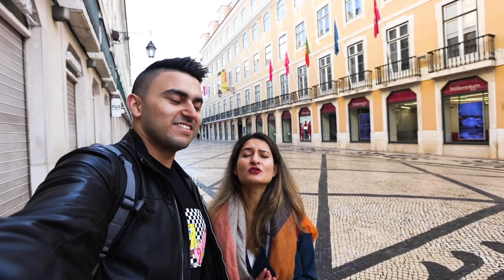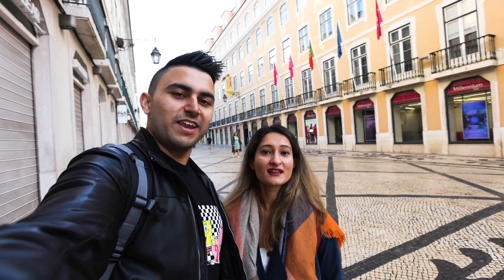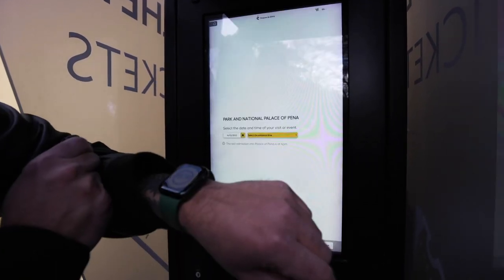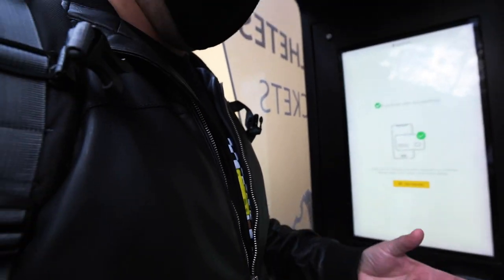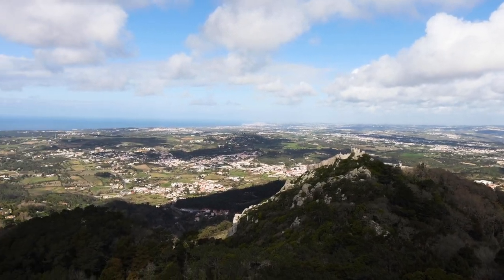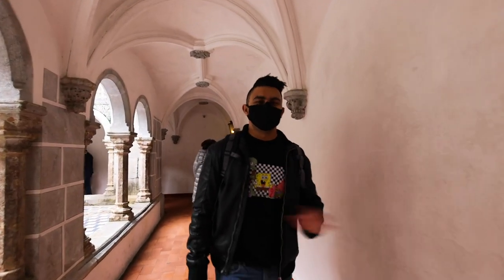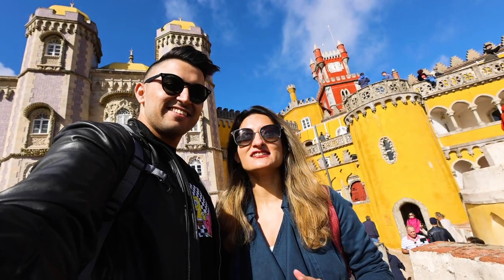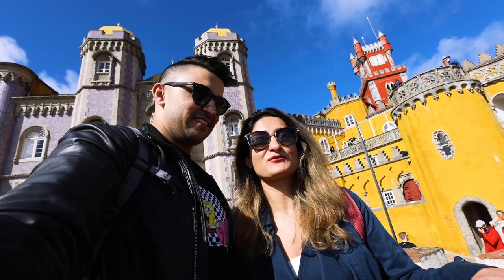A FAIRYTALE CASTLE IN SINTRA | Visiting Pena Palace | Portugal Travel vlogs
Today we are visiting two Castles - Pena Palace in Sintra and Castelo de S Jorge in Lisbon.

 Pena Palace is a Romanticist Castle in Sintra, on the Portuguese Riviera.
The beautiful & colourful castle stands on top of a hill in the Sintra mountains above the town.
The palace is a UNESCO World Heritage Site and one of the seven wonders of Portugal.

Going to this Castle is very simple from Lisbon. It was about  45 minutes train ride from Lisbon, that will took us  to Sintra town, then from there we did a small tram to go to the Castle.

This beautiful red and yellow fairytale castle  is definitely one of the best things to do in Lisbon.

Hope you guys enjoy the vlog :)

Portugal | Filmed February 2022

Cheers!!

A Little something about us:

Hi, we are Shabnam and Sid, Toronto based travellers and life enthusiasts, with a burning desire to explore this beautiful world.
Along with our full-time jobs in Corporate sector, we have been travelling together for more than 4 years now.

We have been together for 11 years and are passionate about travelling around the world, experiencing different cultures, eating delicious food and enjoying every moment.

Meaning of Meraki Rover:
Meraki means doing something with soul, love and wandering.
Rover means a person who spend their time wandering.

Put together, it's something we can totally relate to, plus we find this name fun and unique :)

Through this channel we want to share with you our travel experiences and inspire everyone to travel more :)